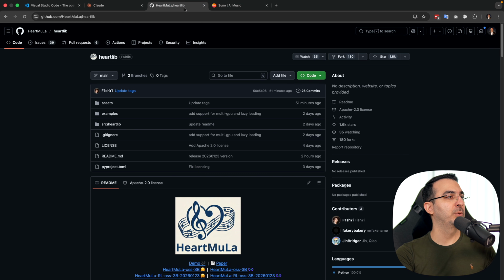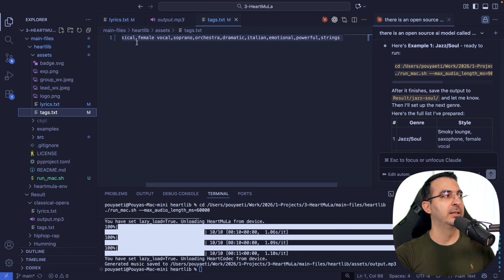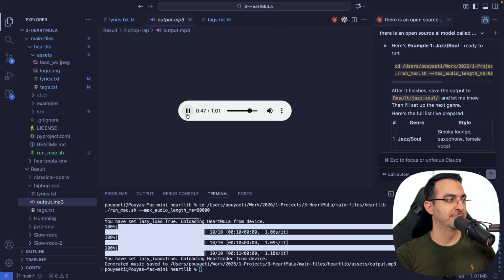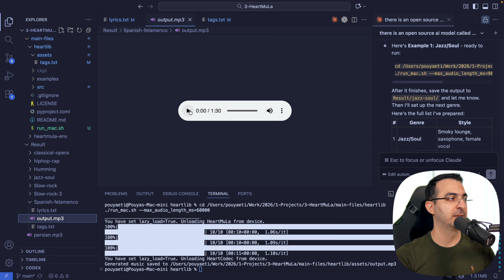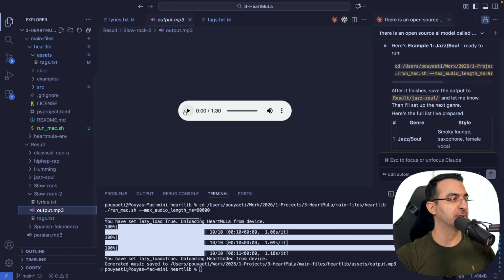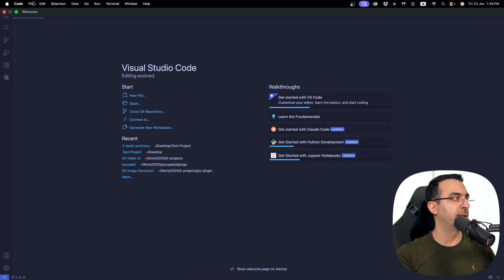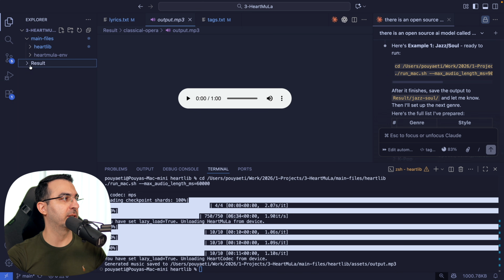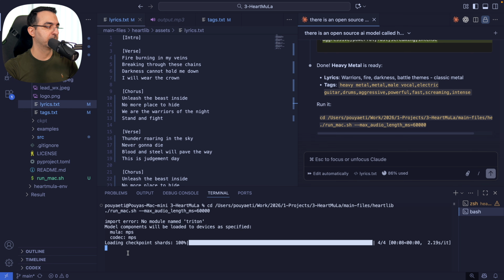I Can't Believe This AI Music Generator is FREE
Video Description:
Stop paying for Suno! HeartMuLa is a FREE open-source AI music generator that runs locally on your computer with ZERO licensing issues and unlimited generations.

In this video, I test HeartMuLa against Suno v5 and the results are incredible - it actually beats Suno in lyric error rate and matches the overall quality. I generate multiple songs in different genres: Hip Hop (amazing results!), Jazz, Opera, Slow Rock, Spanish, and even Persian. All running locally on my Mac Mini M4.

I show you exactly how to install HeartMuLa on your computer using Claude Code and VS Code. No coding knowledge required - just copy, paste, and let Claude handle the installation. You only need 16GB RAM minimum. Each song takes about 6-10 minutes to generate for 1-1.5 minutes of music.

Video Timeline & Chapters:

0:00 - Open Source AI Music Generator Introduction
0:50 - HeartMuLa vs Suno v5 Comparison Charts
1:47 - Example 1: Classical Opera
3:30 - Example 2: Hip Hop (Amazing Results!)
4:42 - Example 3: Jazz
5:49 - Example 4: Spanish Language
7:07 - Example 5: Slow Rock (Nothing Else Matters Style)
8:22 - Example 6: Persian Language
9:08 - Processing Time on Mac Mini M4
10:07 - How to Install HeartMuLa (Step-by-Step)
13:04 - Creating Your First Song

Equipment I use:
Camera Lens
Sound Card
Color Lights